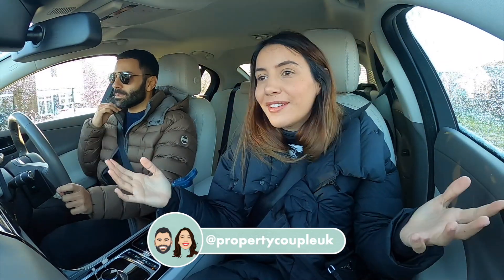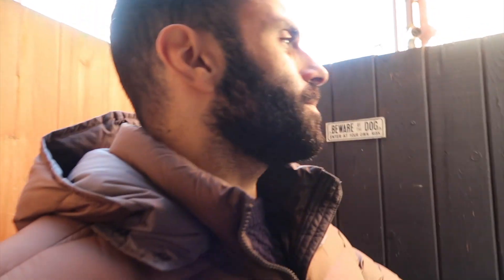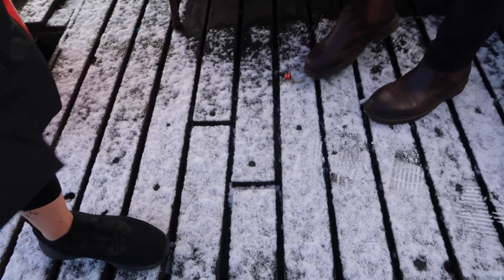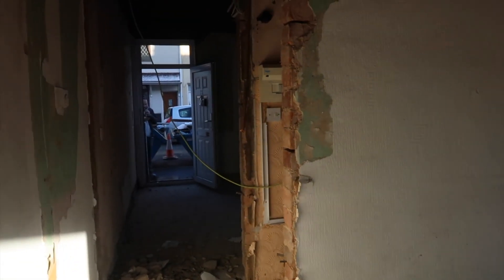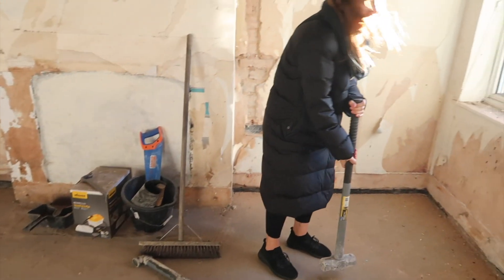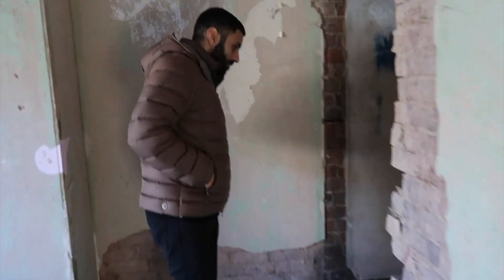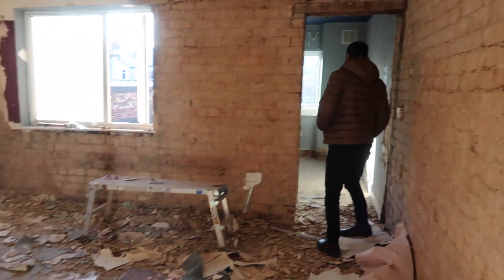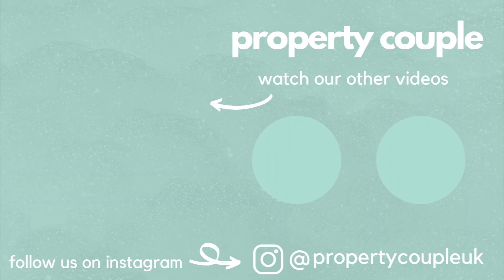Walk around our 128 year old Victorian terraced property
Here's a video of our latest project, we picked up the keys to this one around the end of last year! It's been slow moving so far and as promised I wanted to start releasing what I have from the backlog of content on this house!

💌 Mailing Address 📦
Property Couple
WARWICKSHIRE
CV12 2DR

👇ABOUT US
We are Lia and AK, and we're excited to share our journey with you as we navigate the world of property investing, business, and working together as a couple.

AK: I left my corporate job after experiencing mental and physical health issues, and we started our YouTube channel to document our journey as new property investors in 2019 with no upfront capital. Expect weekly videos where we provide project updates, share best practices, money-saving tips, and our learnings along the way.

Lia: With nearly a decade of experience building my own entertainment channel on YouTube from 0 to over 330k followers, the unpredictable nature of a content creator's monthly income took a toll on my mental health. Starting my property journey was my way of future-proofing my income and creating a stable, regular source of revenue. Ultimately, my goal is to build a secure financial foundation for our future family.

Our goal is to make property investing accessible and understandable by sharing our story. We're passionate about inspiring others to take control of their lives, no matter what challenges they may face.

Join us on our journey to achieve a better work-life balance through property investing. We're committed to sharing our experiences, tips, and insights to help you on your own journey.